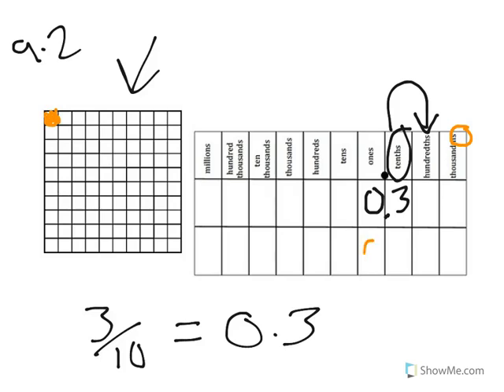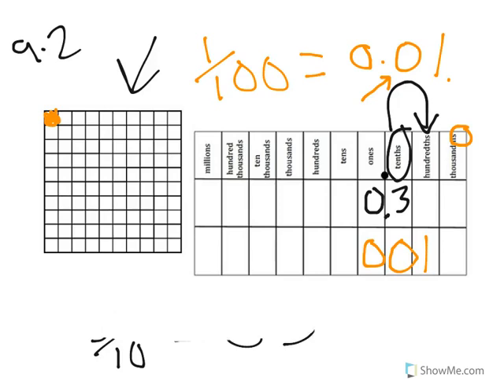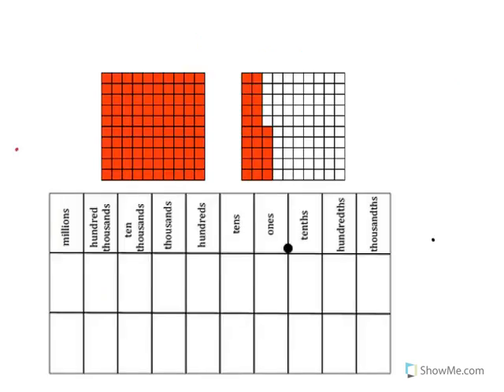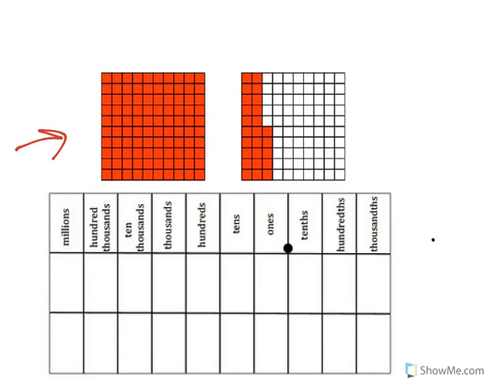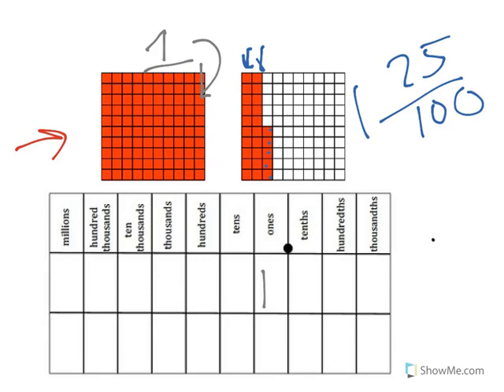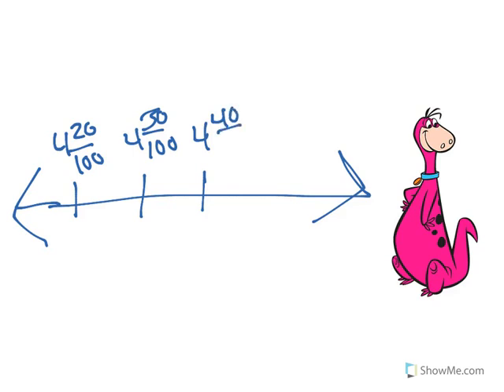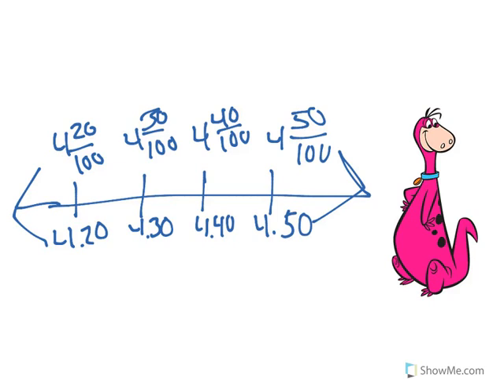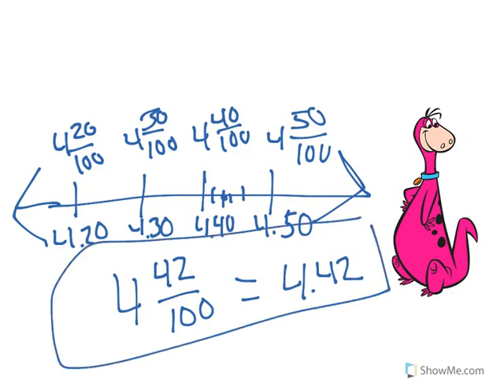Go Math 9.2